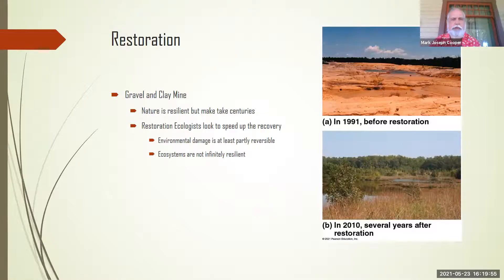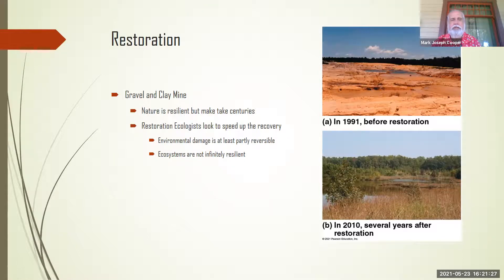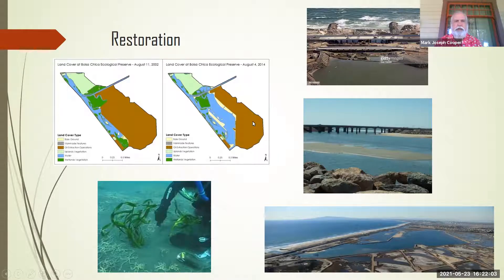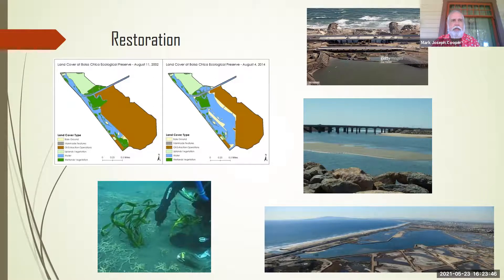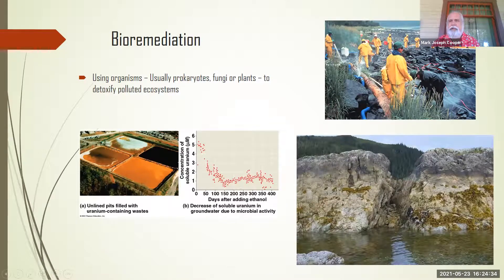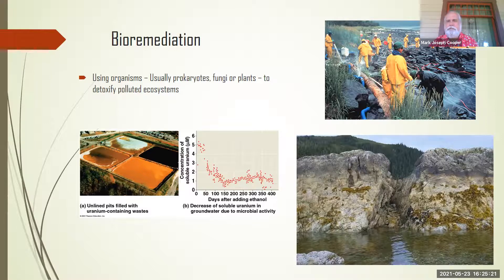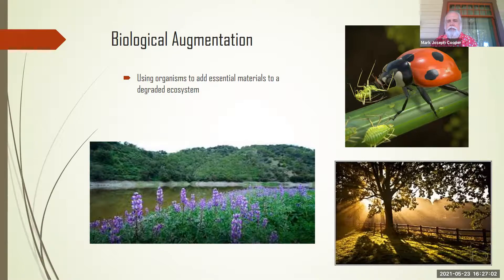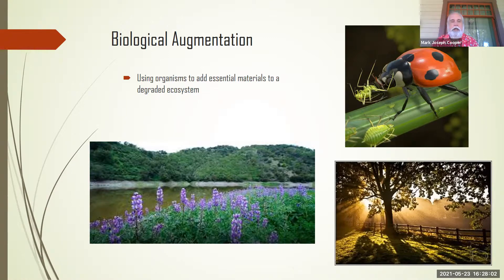GMT20210523 231951 Recording 1920x1080